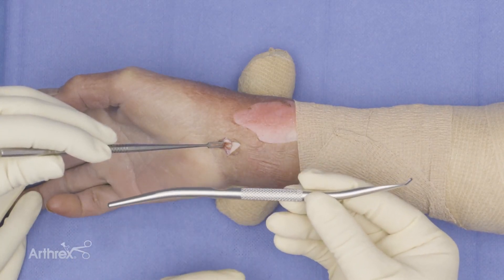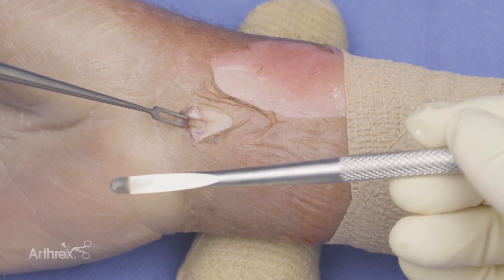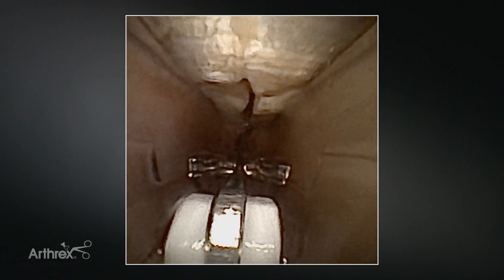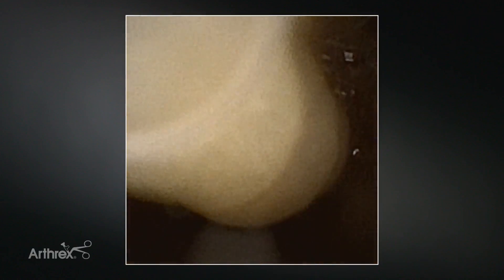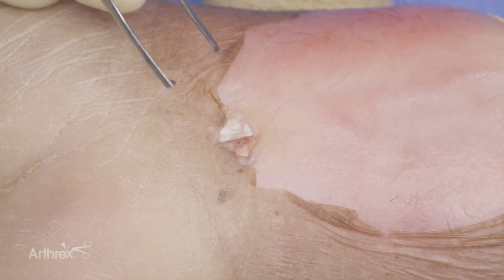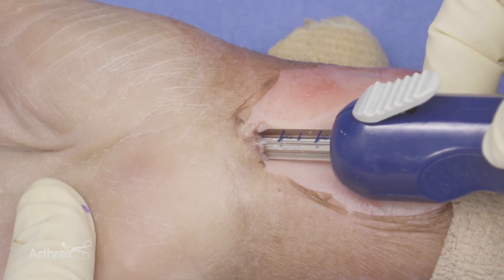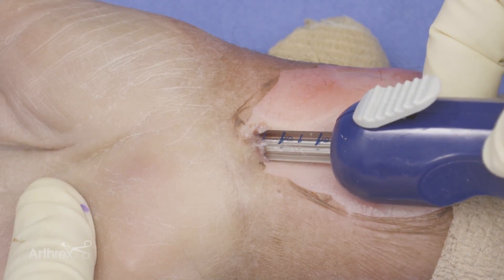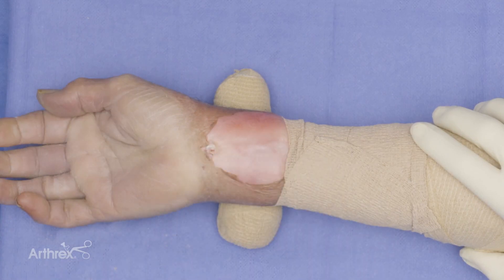NanoScopic™ Carpal Tunnel Release System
Steven S. Shin, MD (Los Angeles, CA), presents the NanoScopic™ release system for endoscopic carpal tunnel release. Dr. Shin goes over the sterile, single-use system and performs a cadaveric endoscopic release.